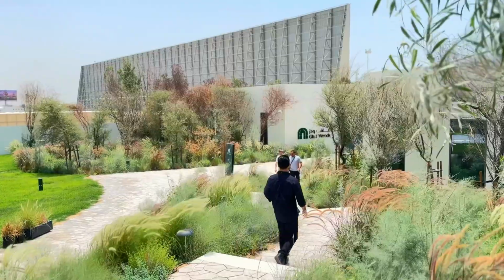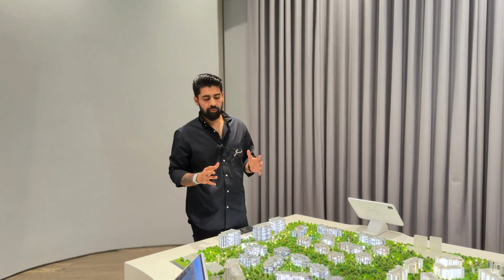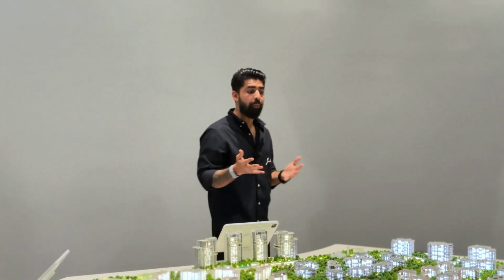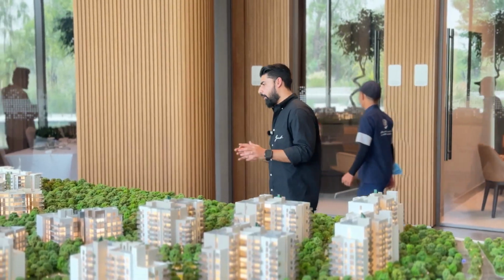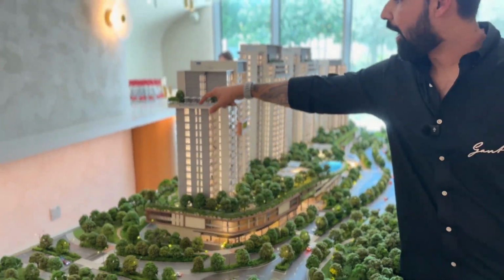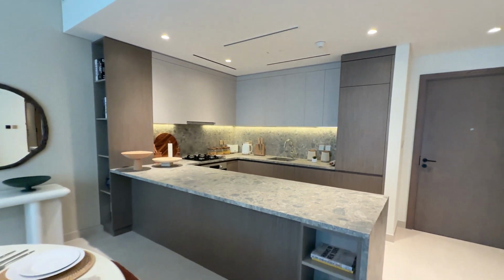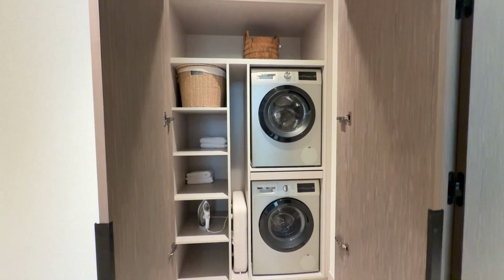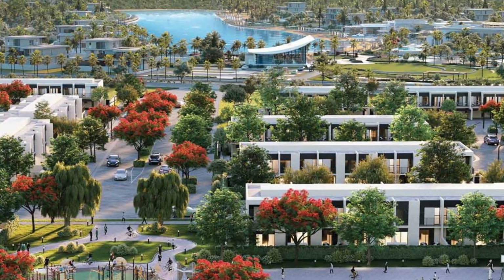Ghaf Woods Dubai — More Trees Than Residents! | Majid Al Futtaim Forest Community Tour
🌲 Over 35,000 trees — and MORE trees than residents. We visited Ghaf Woods, the first-of-its-kind forest living community in Dubai by Majid Al Futtaim, and it's truly unlike anything else in the city.

Located next to Global Village, this is Dubai's most ambitious nature-first, wellness-focused community — and we went inside the sales center AND the show apartment to show you exactly what it's like.

🌿 What Makes Ghaf Woods Completely Unique:
🌲 35,000+ trees — a living, breathing urban forest
🐦 Natural habitat for 20+ species of birds
🌬️ Up to 5°C cooler temperature than surrounding Dubai areas
💨 20% cleaner air quality in the community
🚶 Fully pedestrian-friendly — vehicles move underground, community is car-free
🧘 World-class wellness amenities: forest spa, jogging trails, cycling loops, mountain walks
🛍️ Retail & dining surrounded by nature
🏡 Modern apartments, duplexes & penthouses with forest views

Whether you're looking for a lifestyle upgrade or a high-quality long-term investment in Dubai, Ghaf Woods delivers both in a completely fresh way.

📍 Location: Dubailand (next to Global Village), Dubai, UAE
🏗️ Developer: Majid Al Futtaim
🔑 Available: Apartments, Duplexes & Penthouses